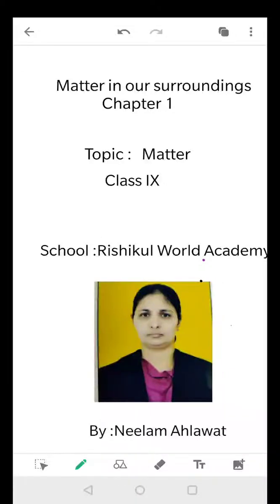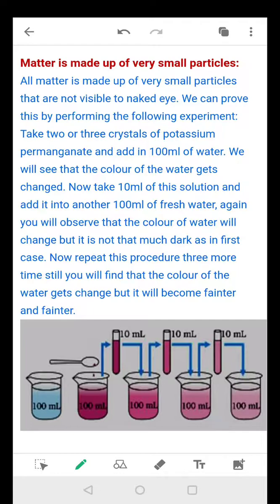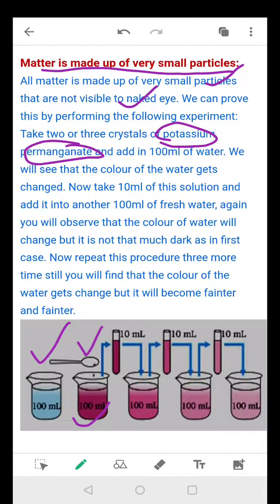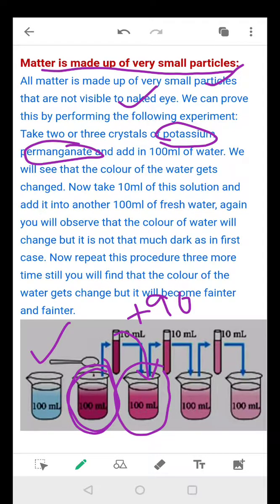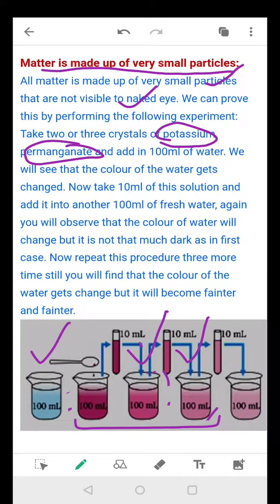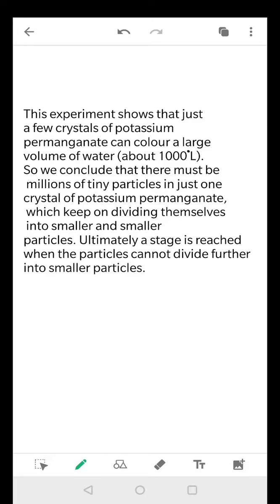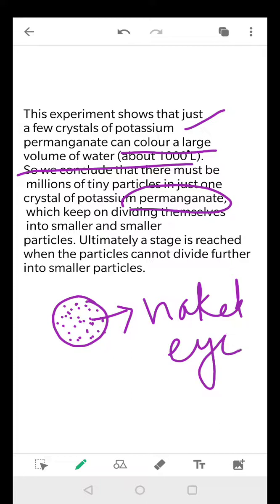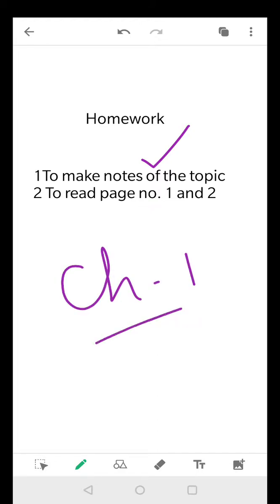Matter part 2(Class IX) Science, 26/03/20